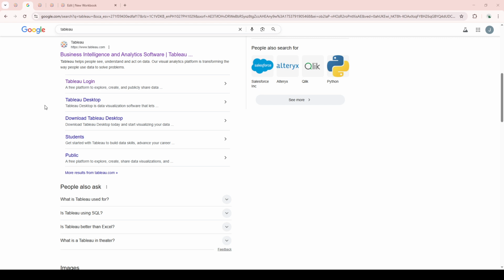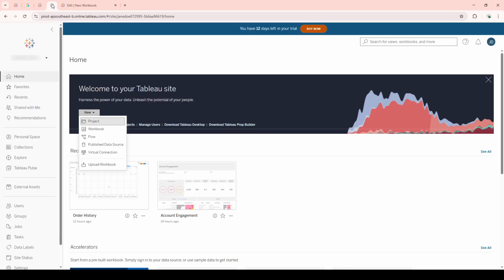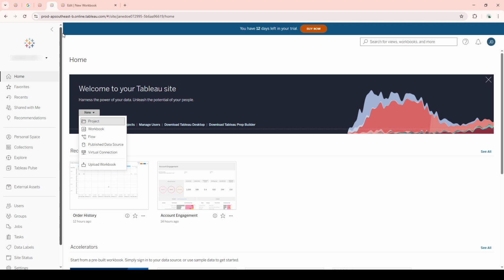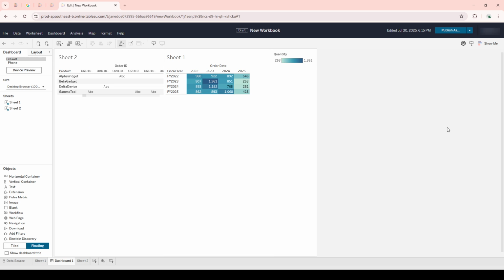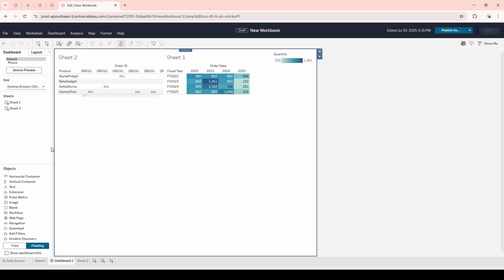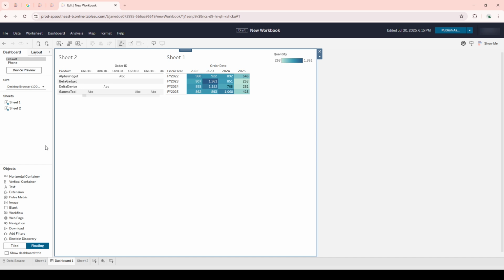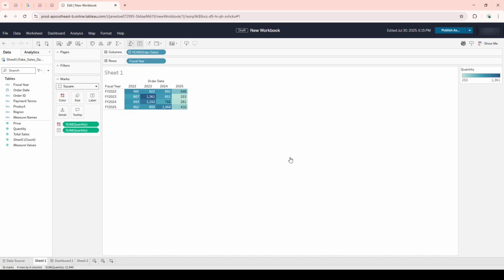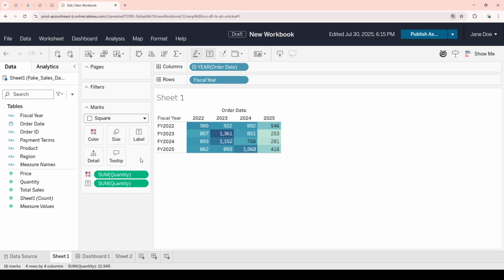How to Zoom Tableau Dashboard [2026 Full Guide]